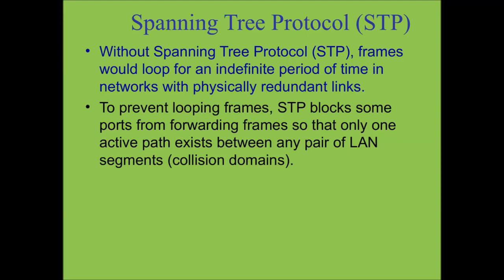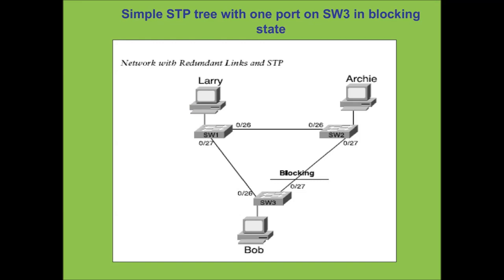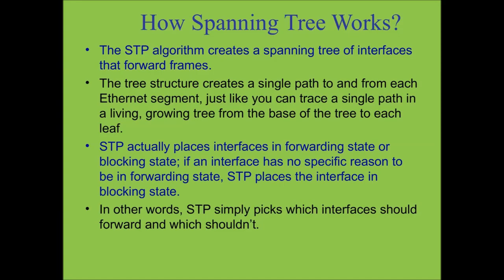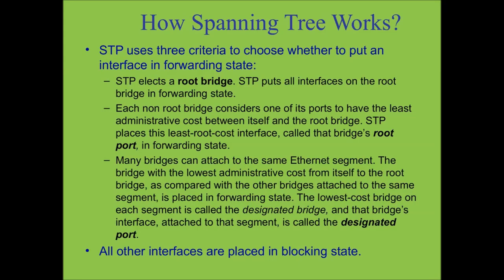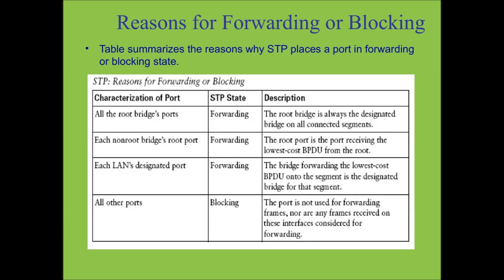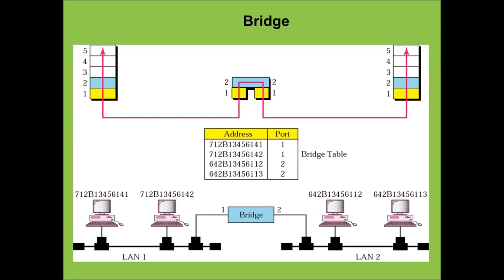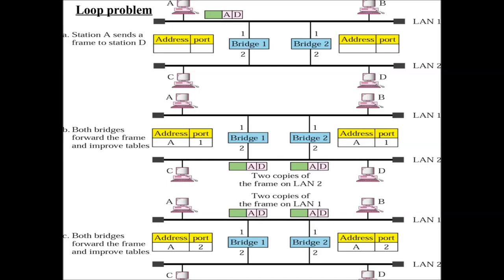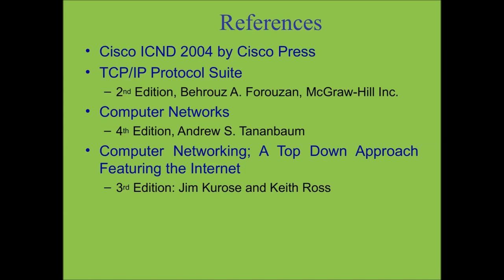Internet Architecture and Protocols | Lecture 36